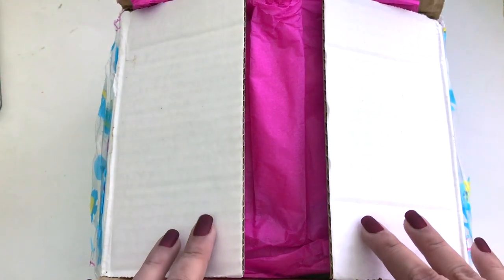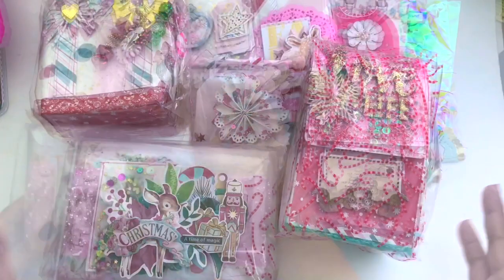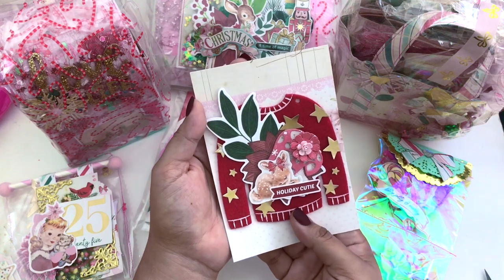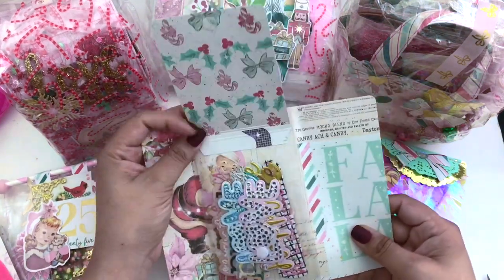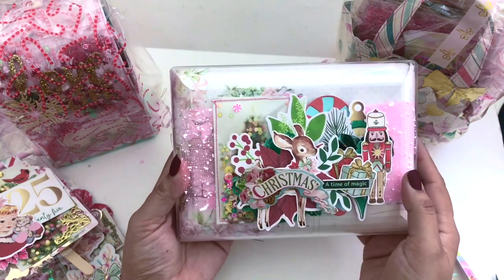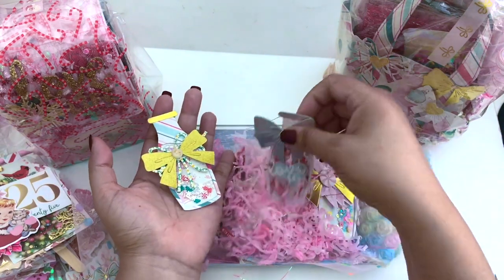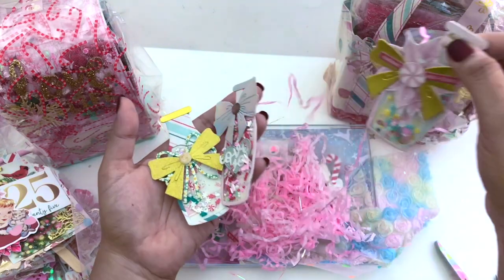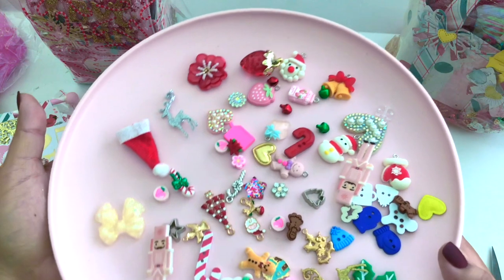3D Purse, Mailbox & Embellishments ft. Solae from 🇦🇺 | Christmas Themed Happy Mail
In today's video I'm sharing some beautiful happy mail from Australia ft. Solae! She made me so many embellishments & three amazing 3d projects. Head on over to her channel to see other amazing projects. Thanks or watching!!

🐝This video is strictly meant for viewers 18 years and over. I use hot glue, die cutting supplies & sissors which require adult supervision.